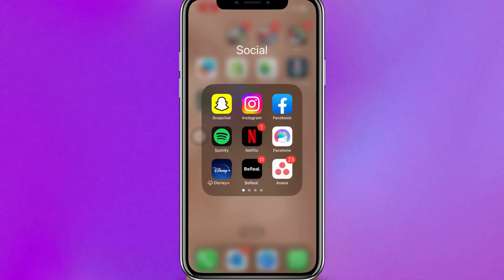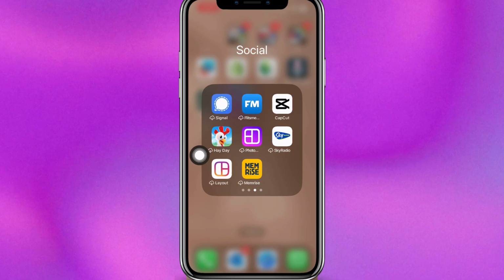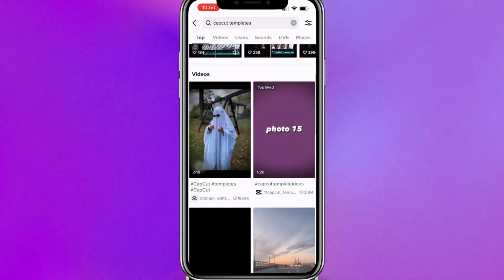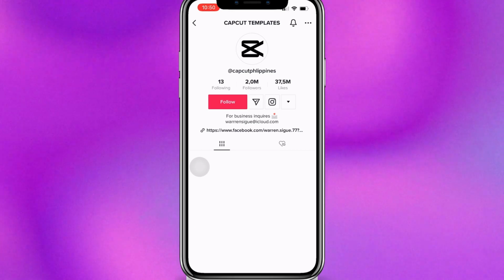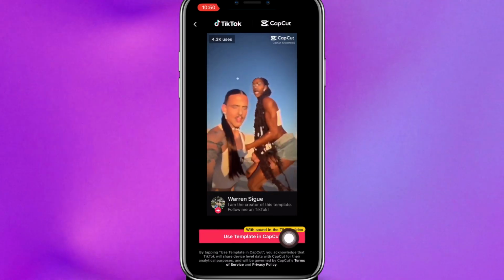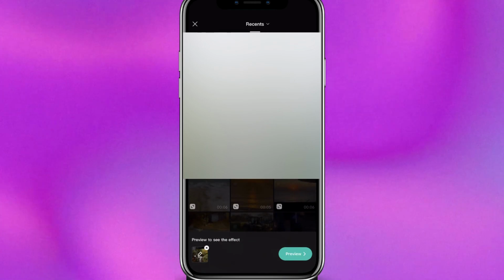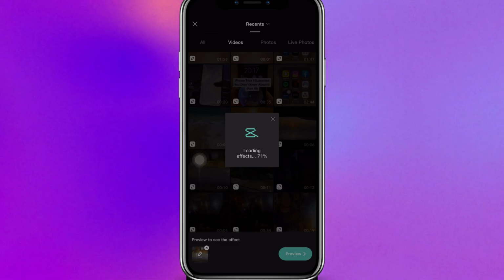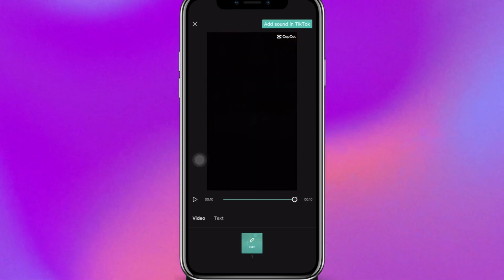How To Use CapCut Template | Easy Tutorial | Android & Iphone | 2023 Latest Update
Watch this video to understand quickly how to easily use CapCut templates.